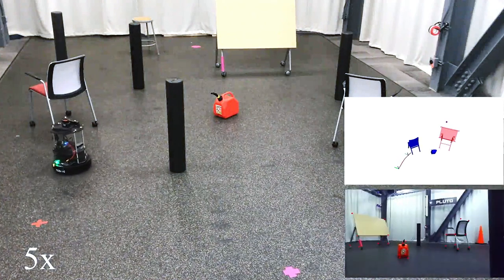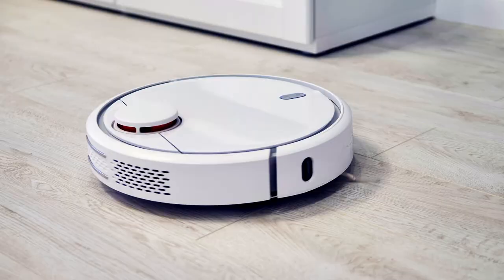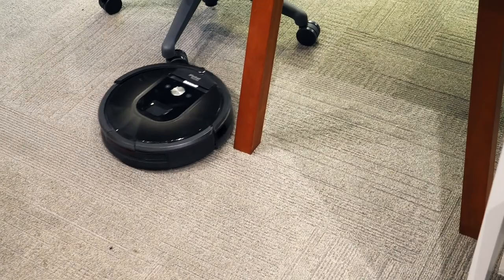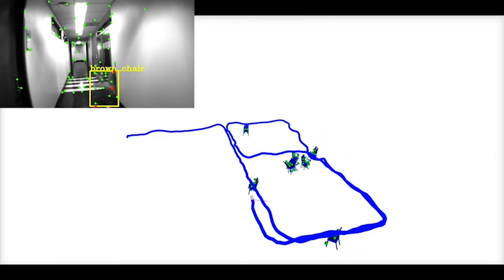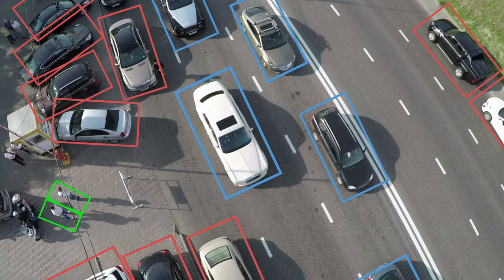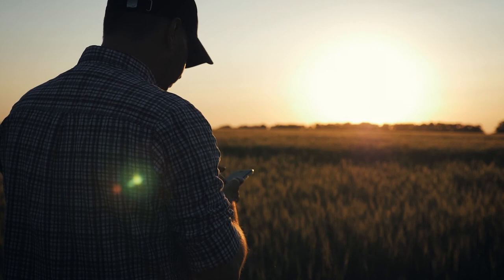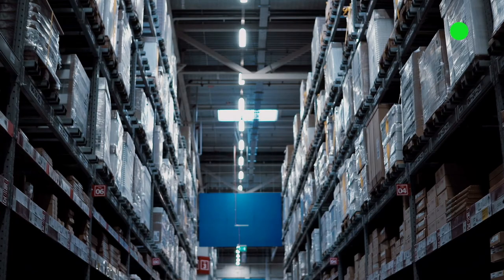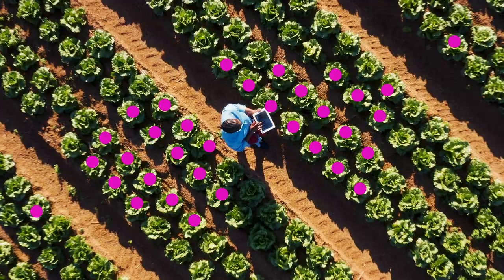Y-Prize 2020-2021: Semantic SLAM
Unlike traditional autonomous robot mapping, this semantic SLAM (simultaneous localization and mapping) approach offers higher-level environment representations by identifying and labeling objects and landmarks using words. This yields maps that are easier for humans to understand.